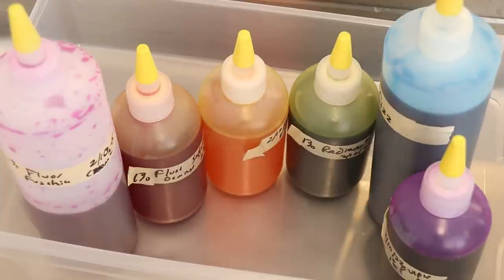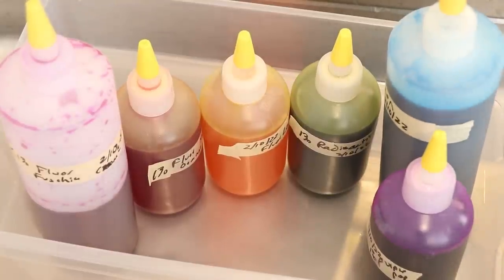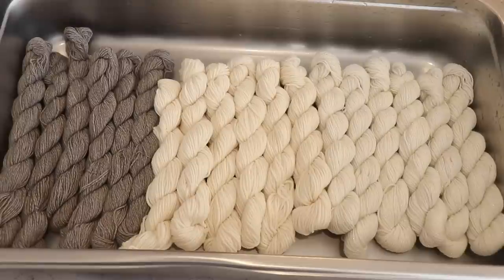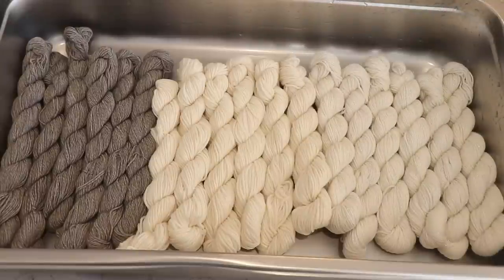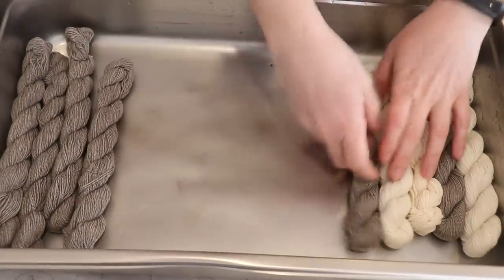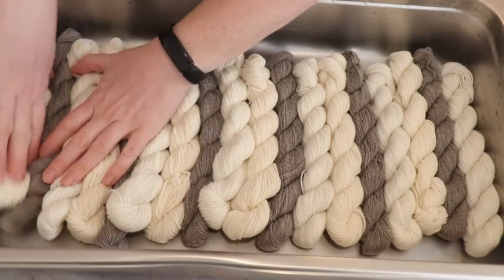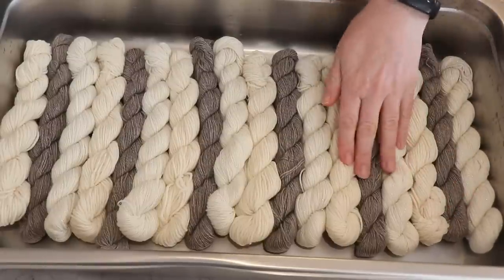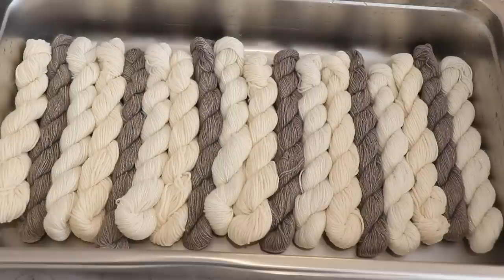Dyeing Variegated Neon Mini Skein Sets in One Pan vs Each Color Separately (2022 SMSMS Night 2)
More rainbow mini skeins sets are now available!

VIDEO CONTENTS:
[0:00] Introduction
[1:09] The Dyes
[1:41] The yarn
Shiela's Sparkle, Crazy 8 DK, That Yak,
Presoak the yarn in the pan.
8 cups of water + 4T white vinegar. Presoak for at least 30 minutes before heating things up.  Add more water in this proportion as needed
[5:41] Heating up the pan
Cover with foil
[7:07] Dyeing a Rainbow Set in One Pan
Wait 11 minutes before trying to flip
[12:01] Flipping the minis to dye the other side
[20:01] Adding more blue to the blue
[25:10] Opening up the minis
[26:14] Washing the yarn
[27:02] Plan for version 2
Shiela's Sparkle, Crazy 8 DK, That Yak, Platinum, and Superwash MCN HT (10 sets total with 20 g minis)
[28:24] Dyeing Each Color Separtely (untwisted)
4 T white vinegar in 8 cups of water - add enough of this mixture to just cover the yarn with 200 g in one pan
[31:02] The finished dry yarn
[35:10] The miniskein sets
[40:21] Conclusions